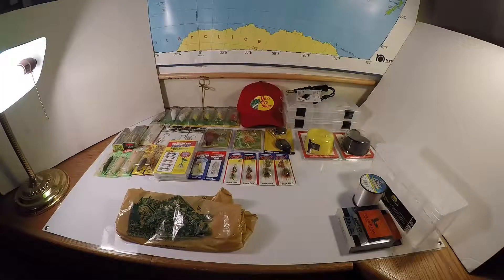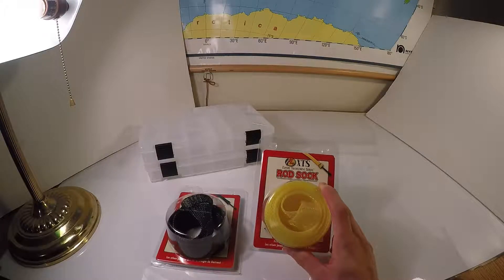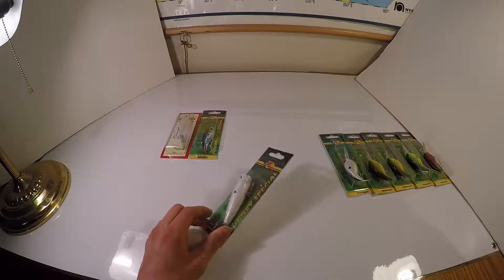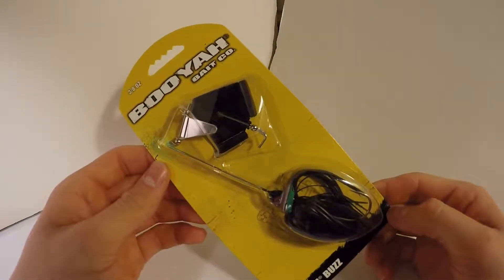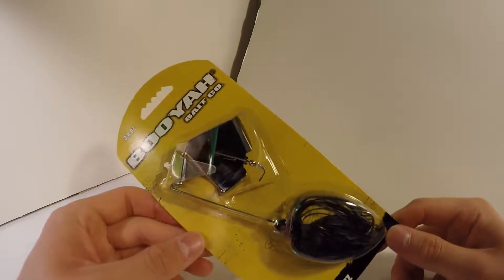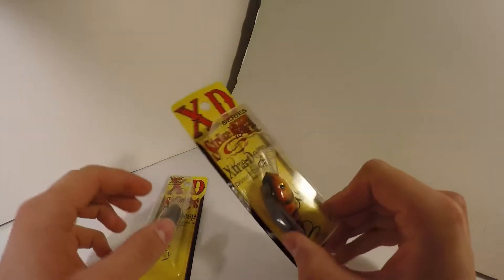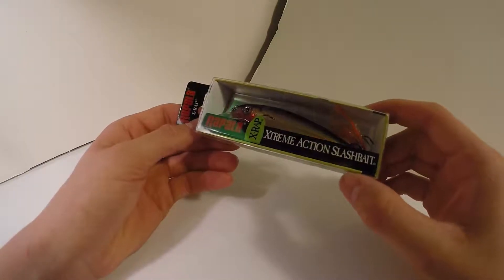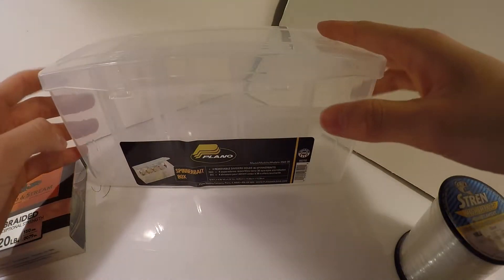I spent HOW MUCH at Bass Pro???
Hey guys, sorry this video is so long, but anyway its about my trip to Bass Pro Shops. I show you all the lures and other miscellaneous items I got there and at Dick's afterwards. One of the main goals of the trip was to get 2 reels. However its Bass Pro, so you know, you almost have to get lures and that's what I got a lot of. :)